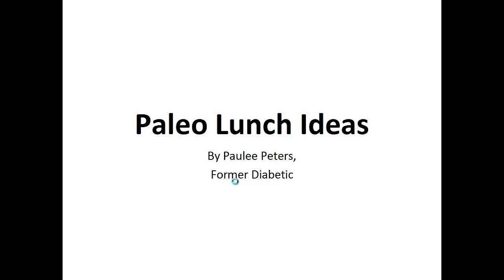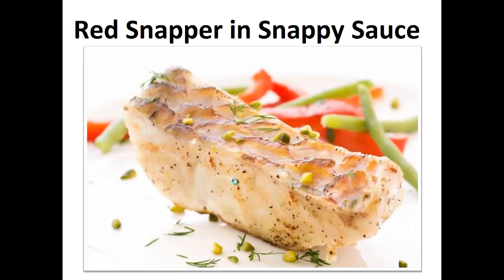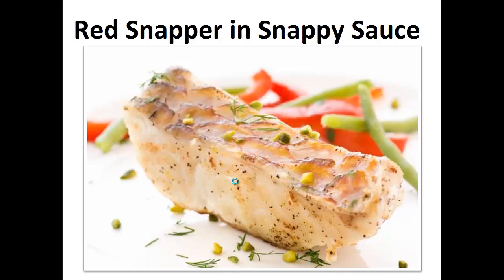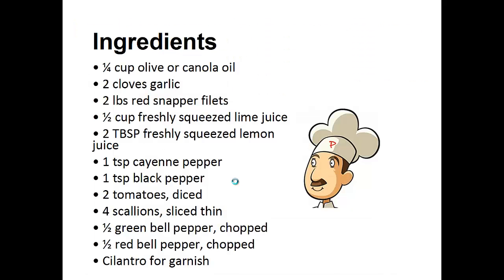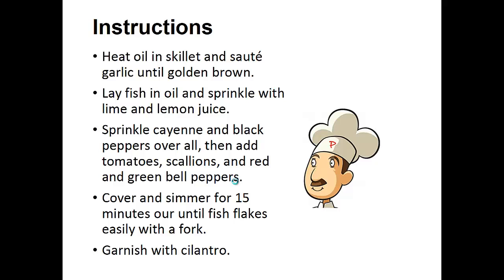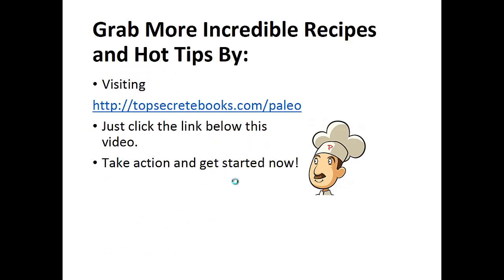Paleo Lunch Ideas - Red Snapper in Snappy Sauce By A Former Diabetic